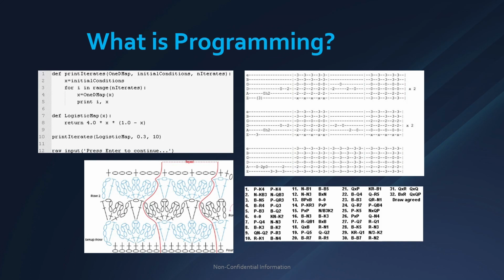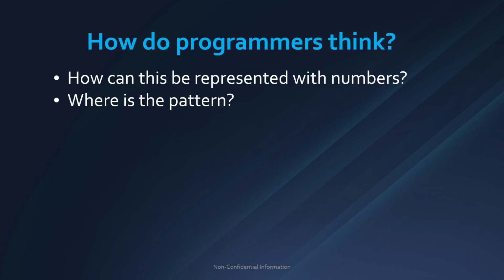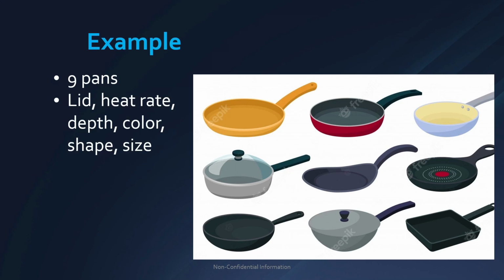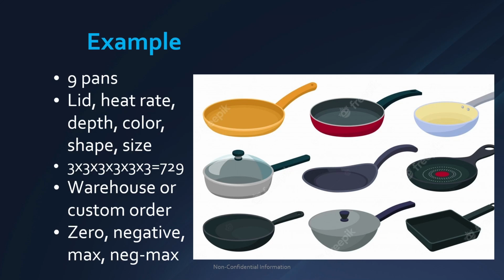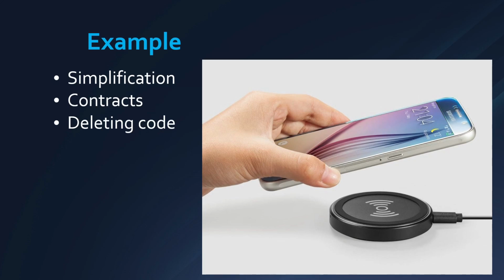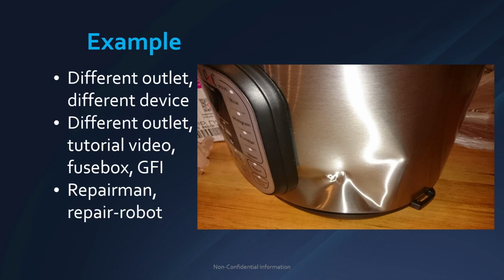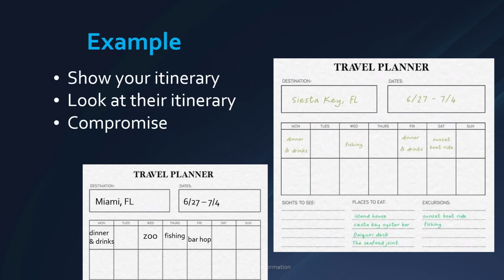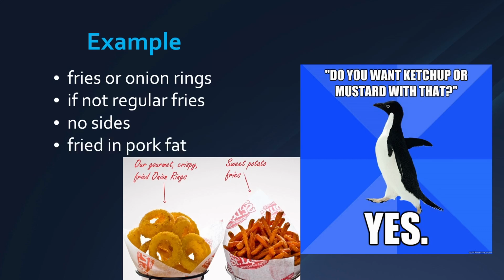Programming for Non-Programmers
Programming isn't just code! This is a short presentation to demystify the thought process that goes into solving problems with programming. It also explains some frequently used jargon with real-world examples.